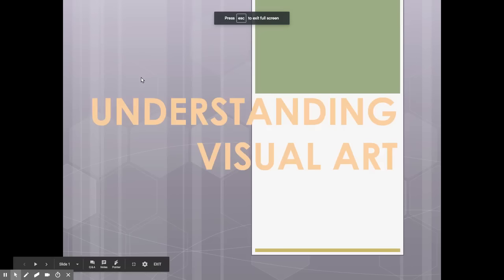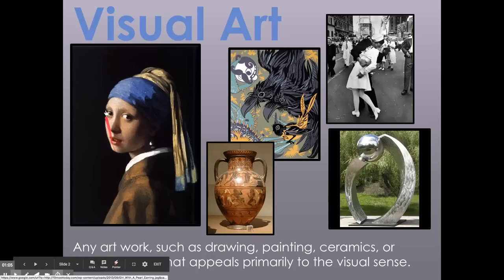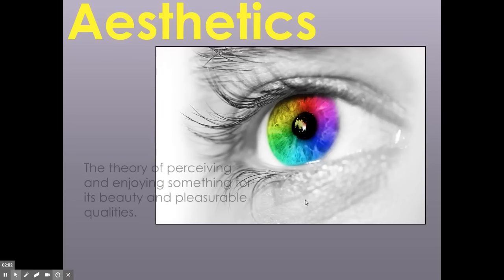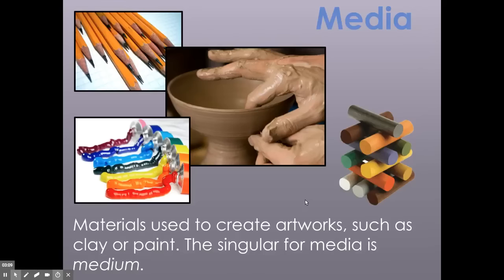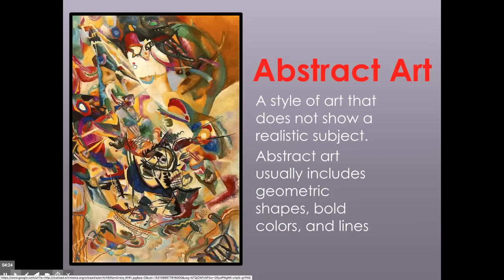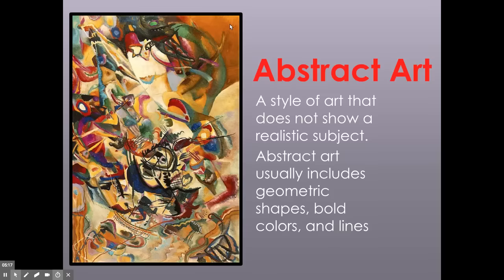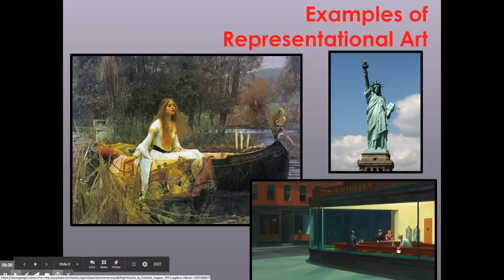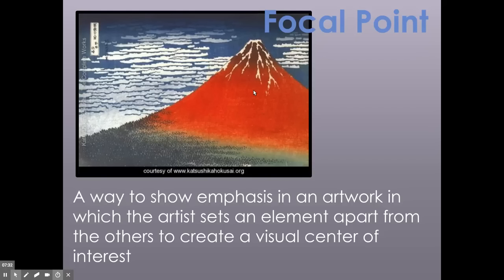Understanding Visual Art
Учебное видео к учебнику 10 кл. Афанасьевой, тема Visial Art.